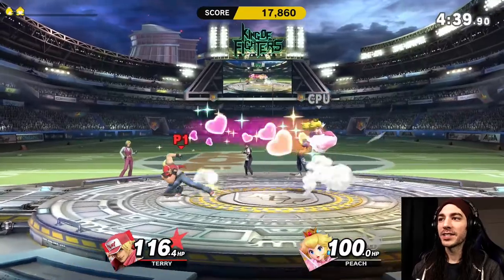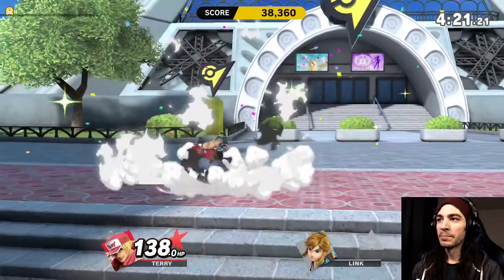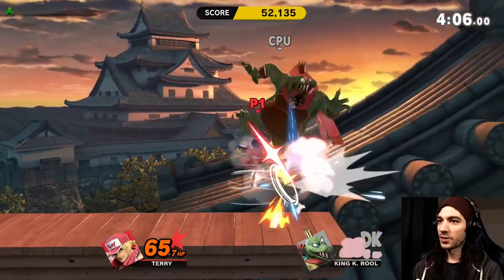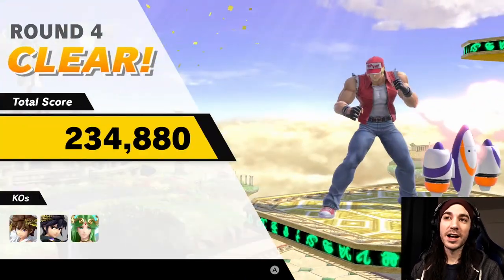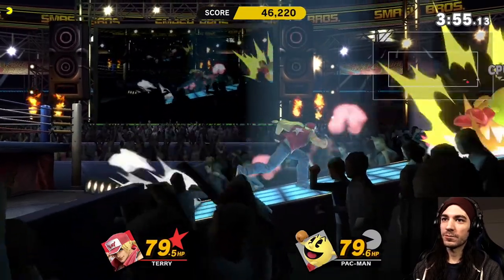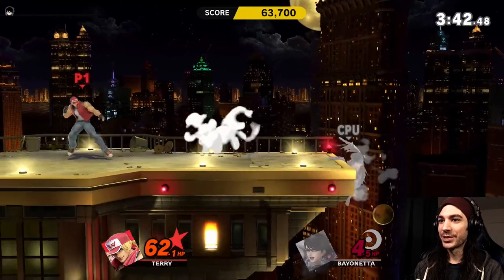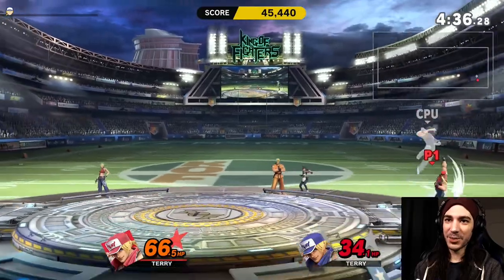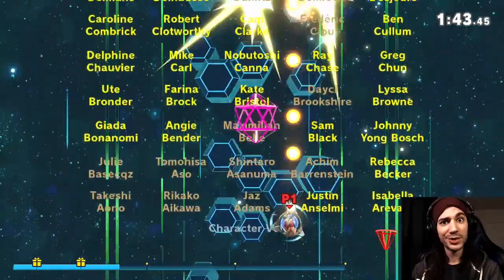Terry Bogard Classic Mode Lets Play | Super Smash Bros Ultimate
In this lets play of Super Smash Bros Ultimate we're taking Terry Bogard of Fatal Fury fame through his classic mode while having a light discussion.  Thanks for checking it out!

Build: BurlySterlie
Art Liaison: GracelessCreations
Special Thanks: IMayniac (Mi Hermano), Madre, y Padre